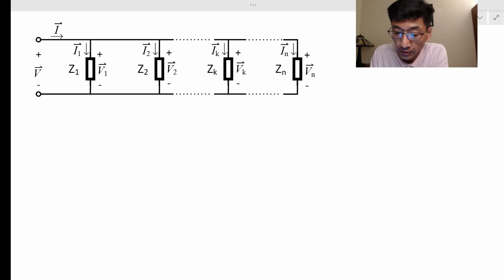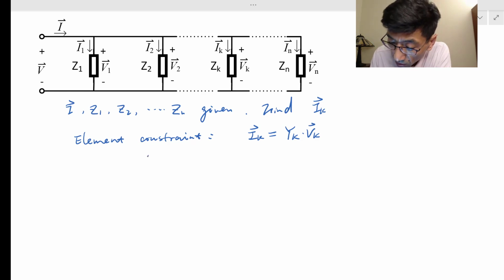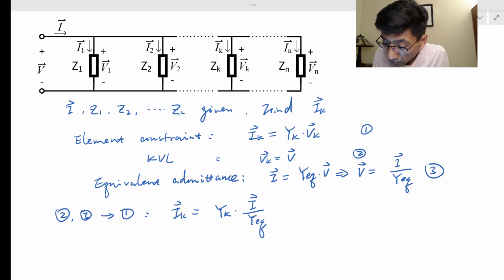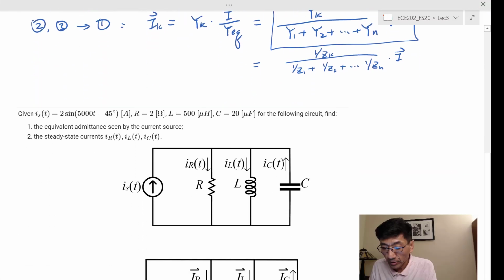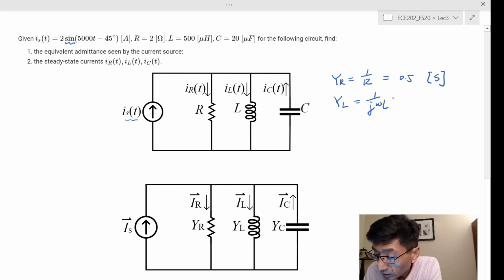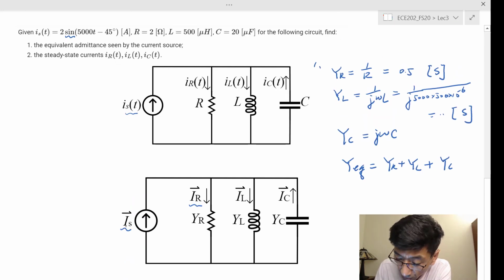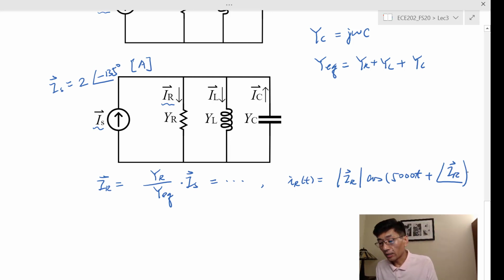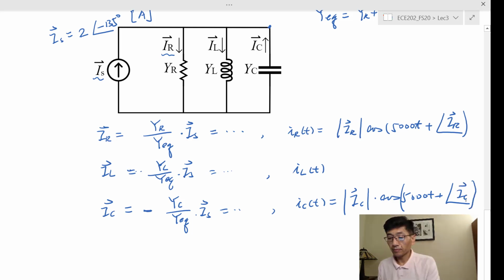ECE202_Lec3_Part 4: Current Division for Parallel Connection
This lecture discusses the series and parallel connections that involve equivalent impedance/admittance, voltage division, and current division.